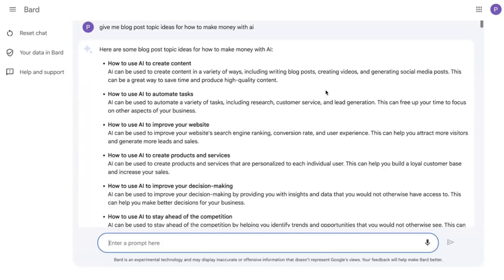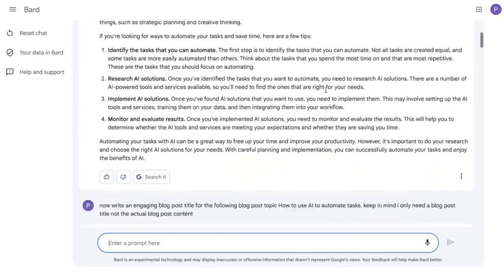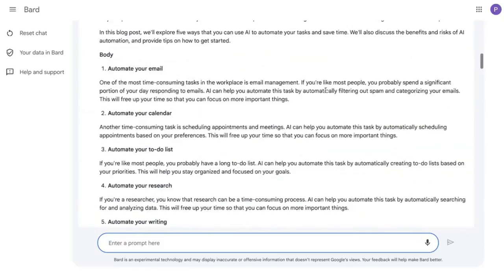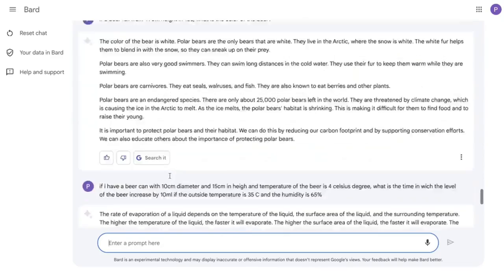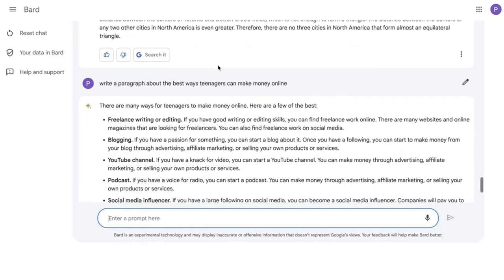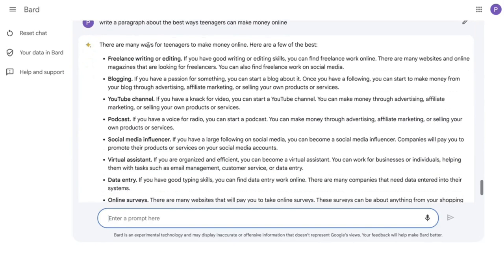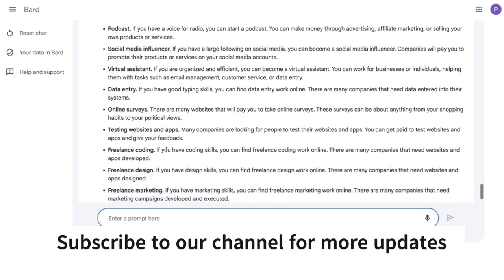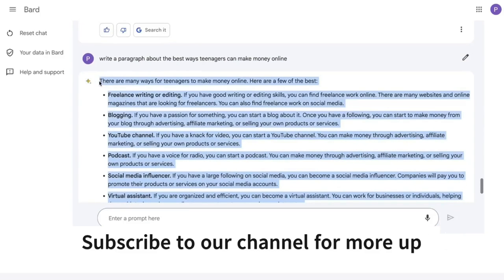I Asked Bard : How Teenagers Can Make Money Online using Google BardAI | Google Bard Tutorials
We also love to compare Google Bard with other AI systems, including ChatGPT, to give you a comprehensive understanding of the different approaches to AI. Our comparisons are based on detailed analysis and are presented in an easy-to-understand format.

If you're having trouble with ChatGPT, we've got you covered with tutorials on chatgpt not working, how to login to chatgpt, chatgpt login, chatgpt link, download chatgpt, understanding chatgpt, chatgpt sign up, chatgpt android, how to open chatgpt, chatgpt voice, chatgpt not opening, open chatgpt, chatgpt crack, how to login to chatgpt, how to use chatgpt for SEO, chatgpt plus version, chatgpt full course, chatgpt alternatives, chatgpt plus desktop version, chatgpt android app, how to search on chatgpt, what is chatgpt and how you can use it, chatgpt error, chatgpt app for android, chatgpt logo, chatgpt Twitter tweets, chatgpt login kaise kare, and chatgpt Hindi me kaise chalaye.

How to use Google Bard AI chatbot.
How to use Google Bard.
How to use Bard.
what is Google Bard AI.
what is google Bard.
How to work Google Bard.

bard google?
google bard demo fail?
google bard ai?
google bard demo?
google ai bard?
google ai chatbot bard?
google ai bard wrong answer?
bard ai google?
bard google fail?
google bard fail?
google bard ai chatbot ?
google bard ad ?
how to use google bard ai ?
bard google ai ?
google bard demo fail video ?
bard google demo?
google bard mistake ?
google bard presentation ?
google bard event ?
bard ad google ?
google bard vs chatgpt ?
google bard ai demo ?
google bard wrong answer ?
google bard error ?
google bard announcement ?
bard by google ?
how to use bard ai google ?
google bard launch ?
how to use bard ai
 what is a bard
Google New AI 'BARD' VS ChatGPT
google bard ai event
google bard ai fail
google bard ai error
google bard ai ai
google bard ai beta
google bard ai
google bard ai ad
google bard ai announcement
google bard ai mistake
google bard ai link
google bard ai sign up
google bard ai access
google bard ai app
google bard ai bet,
google bard ai beta sign up
google bird ai beta tester
b google
google bard ai com
google bird ai chatbot reddit
google bard ai examples
how does bard play
how bardai works
how to use beard ai
how to access bard ai
how to open bird ai
how to use the google bard ai chatbot
bird ai login
how can i use bard ai
how to install bard ai
is bard ai available
chatgpt vs bad ai
bird ai vs chatgpt norvay
bard in tamil
bard in english,
bird ai in action
bird ai by google
google bird ai
bard ai como acessar
google bard ai live from paris
bird ai of google
google bird ai sign up
bird ai vs chatgpt
bard ai vs chatgpt
chatgpt
google ai
artificial intelligence
openai
lamda
google lamda
machine learning
google lamda ai
google ai bard
google ai tool
lamda ai
inteligencia artificial
openai chat
how google ai works
how to access google ai bard
bard update
google ai robot
google bard lambda
google bard update
google ai sentient lamda
lambda google sentient
lambda google sentient conversation
lamda google
microsoft vs google
google lamda,
google lamda interview,
google lamda demo,
google ai lamda,
google lamda conversation
google lambda conversation
how to use google lamda
is google lambda sentient
google lambda 2
how google lambda works
how google lamda works
how to use lambda google
what is google lamda
lamda is google's ai sentient